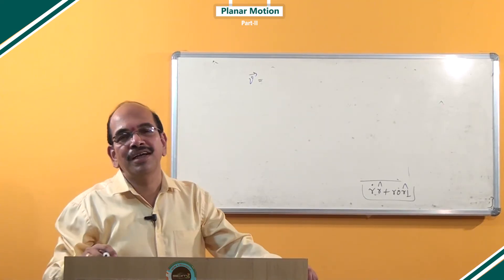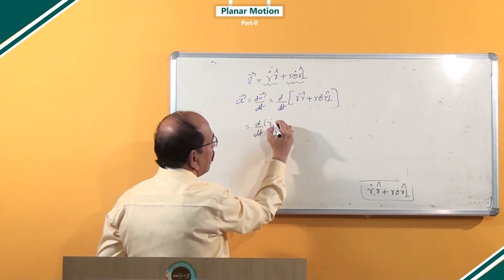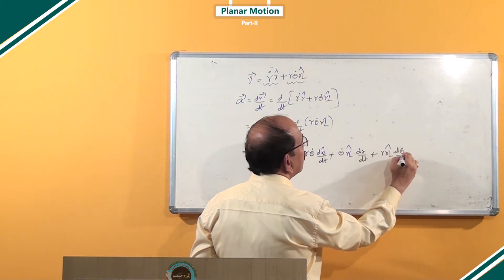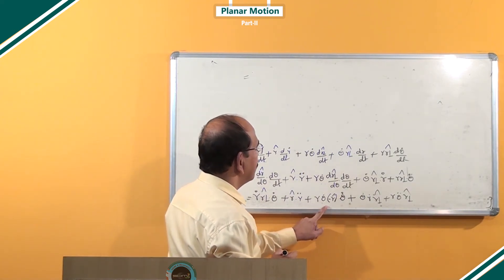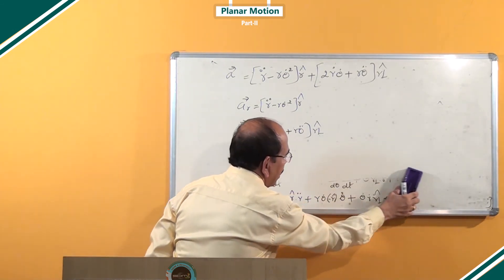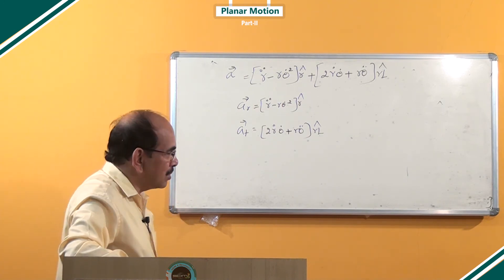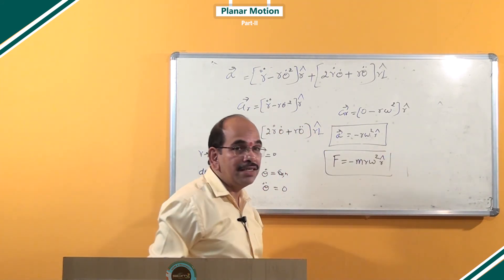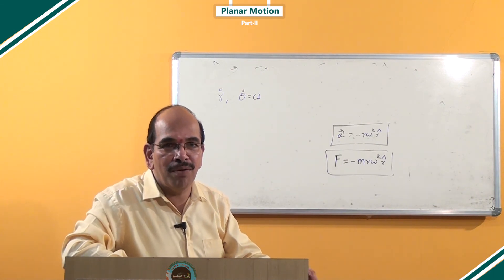SDM E-Learning: Planar Motion part - II (SN Kakathkar)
Date:06/12/2019